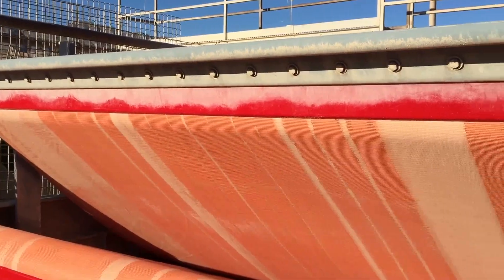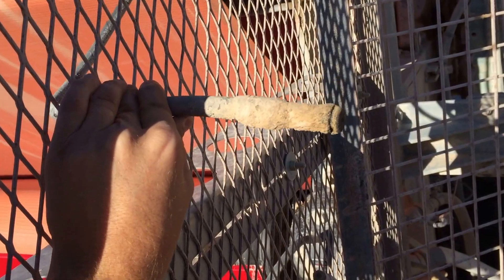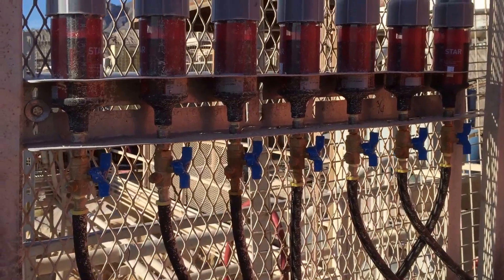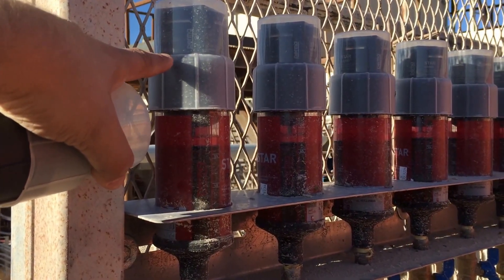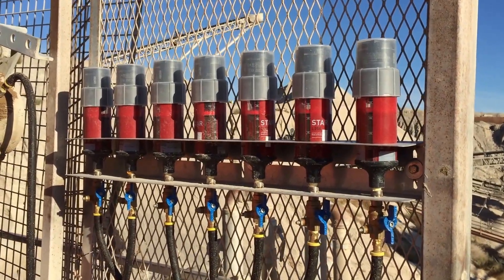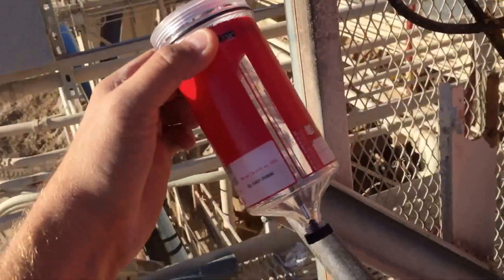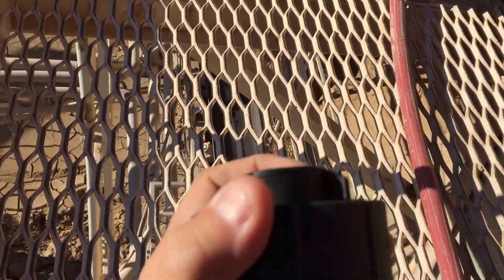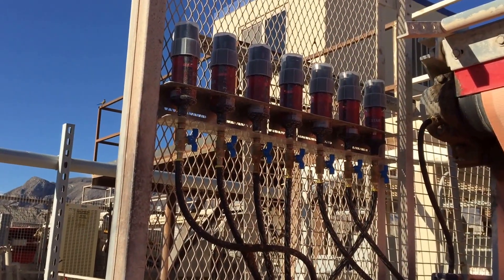Unique Solutions for Industry Auto Lubrication Greasing Systems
Unique Solutions for Industry installed Parma Star automatic single point lubrication systems to dispense grease into bearings on a belt filter press in a rock quarry in Las Vegas, NV.  This unit consists of a reusable electro-mechanical drive unit and a single-use lubricant cartridge. Because the lubricator is mechanically driven the dispensing rate is independent of ambient temperature and back pressure. It also provides hermetically sealed lubrication points, keeping dust and moisture out of the equipment.